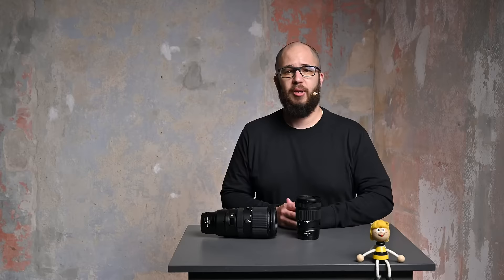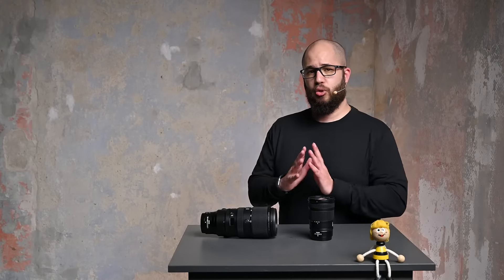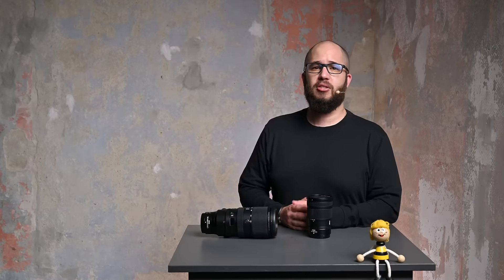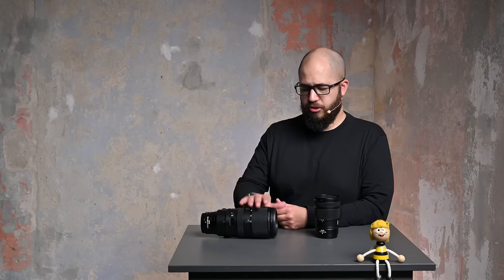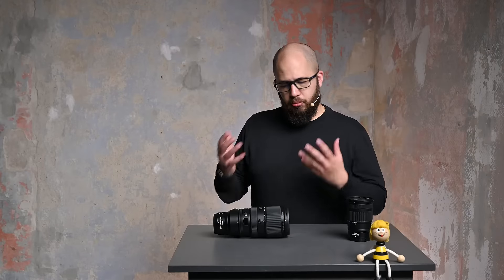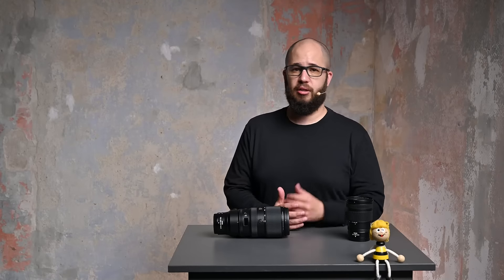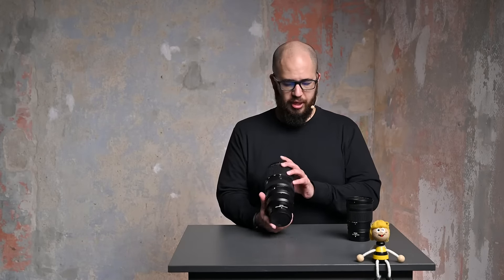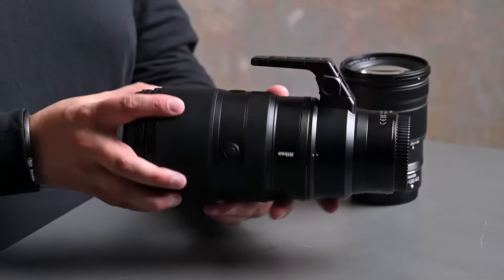The Technology & Features of Nikon Z Mount Lenses with Nikon School's Ricci Chera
Experience the vast universe opening up to you through photography with the Nikon Z system. The ultra-wide Nikon Z mount enables compact lenses that can take in more light across the entire frame. Whether shooting stills of films, the light is brighter, depth is deeper, and sharpness is all the way to the edge.